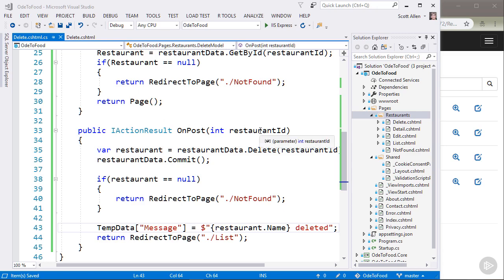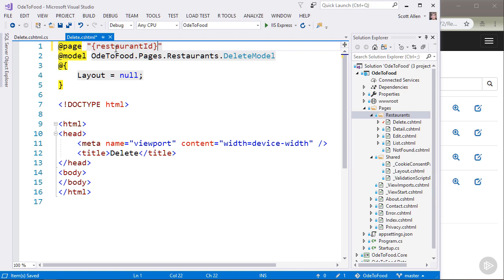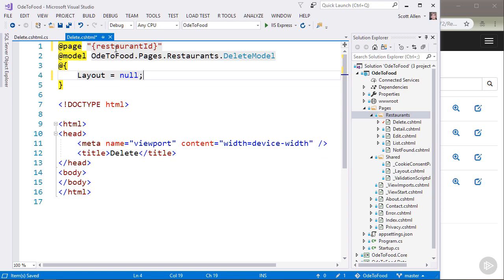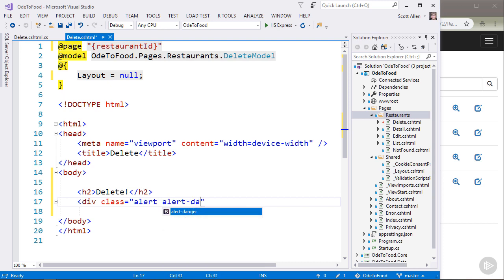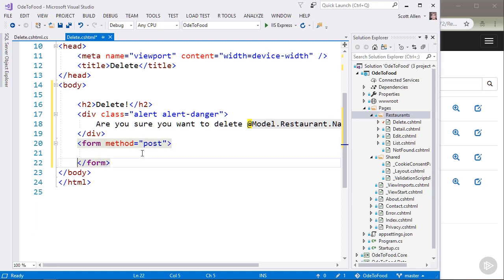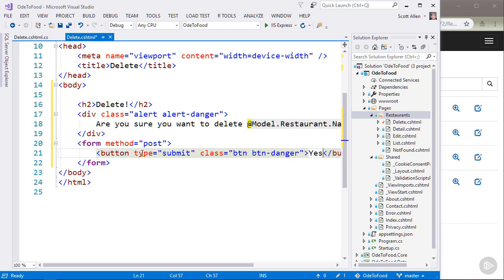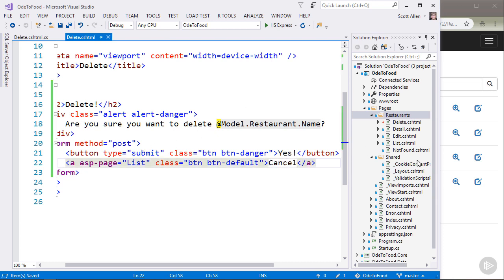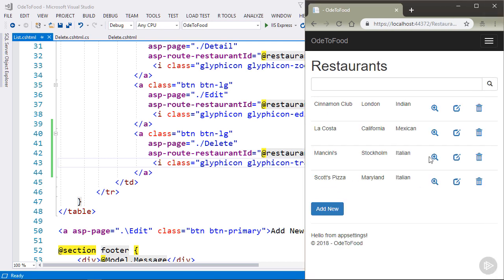03 Implementing the Delete Markup